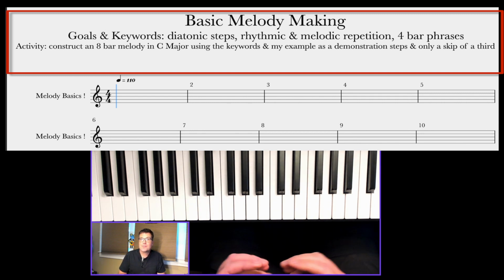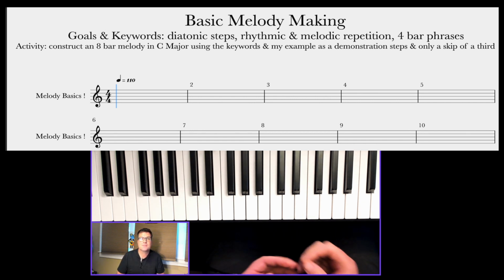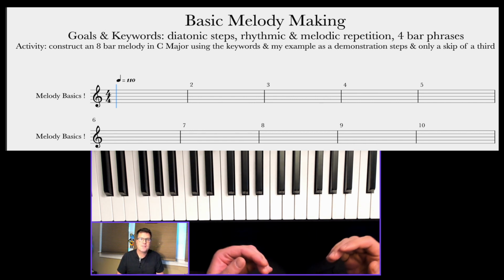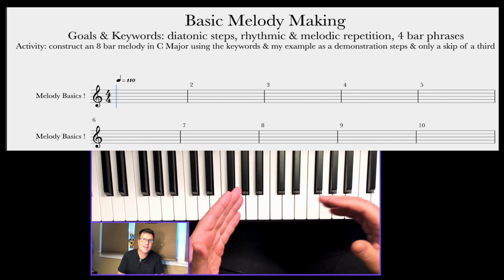How to compose a melody?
In this video, I will go over compositional basics and goals. We will begin by writing our first basic melody utilizing diatonic steps, and only skips of a third and repetition.  We will focus on basic rhythms and use sequential patterns for us to learn about continuity of a flowing melody. These exercises are to gain music literacy skills as well as compositional ideas for your true artistry!